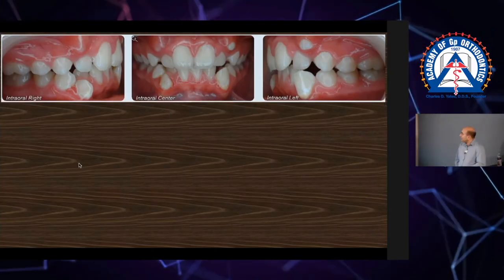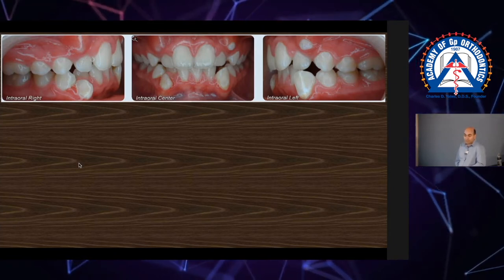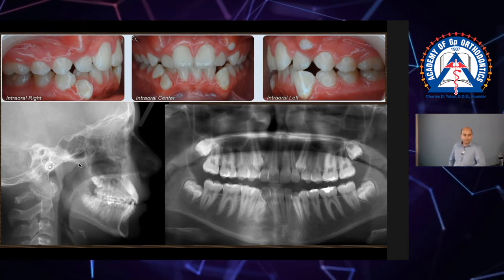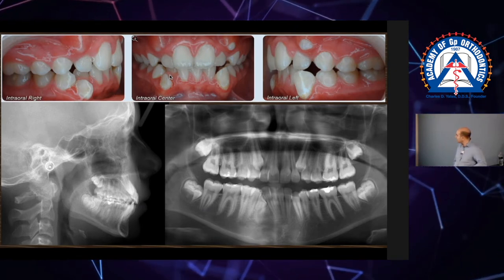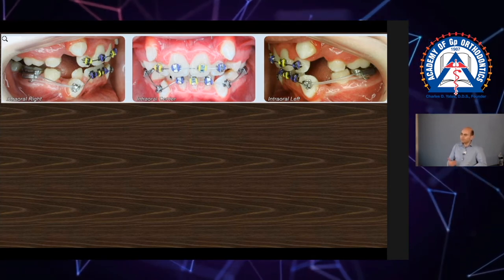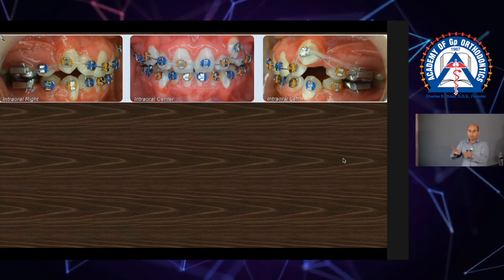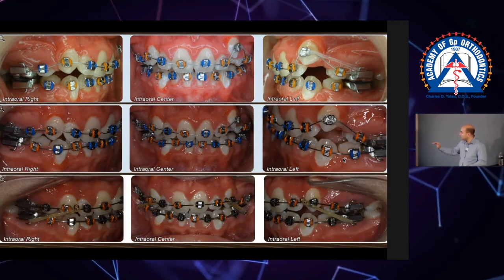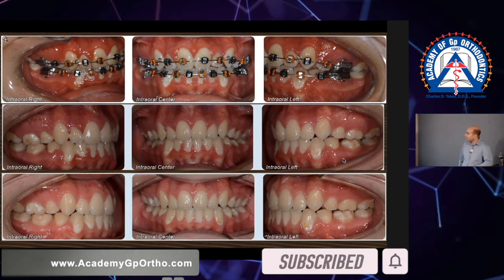Monday Tip: Importance of Cephalometric Analysis in Extraction Cases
Recorded during our Hands-On Clinical Course.

for the Academy of Gp Orthodontics
3090 N. Goliad Suite 102